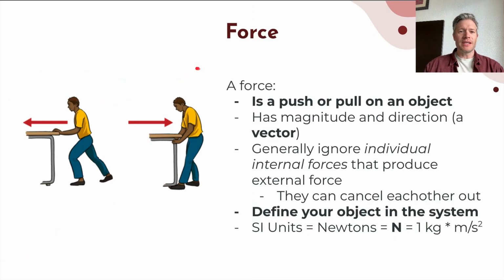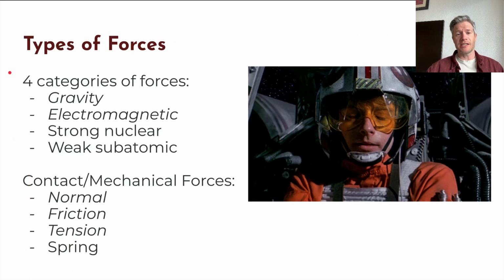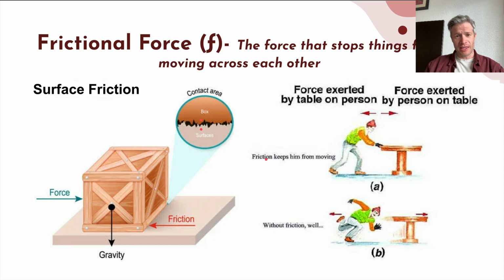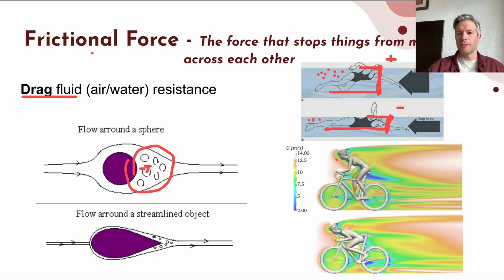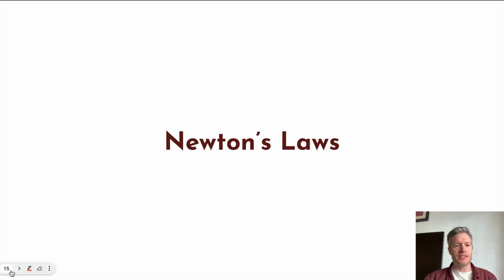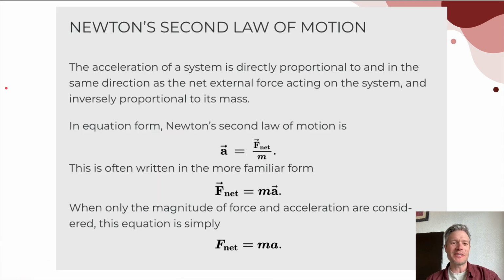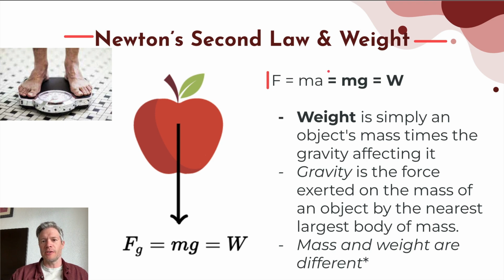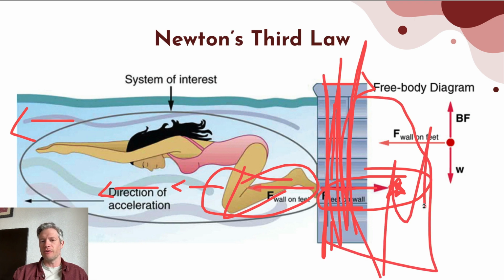SPSC 1151 - Newton's Laws & Intro to Forces